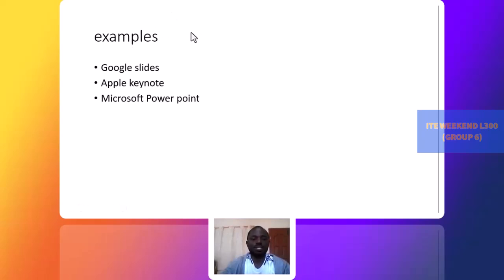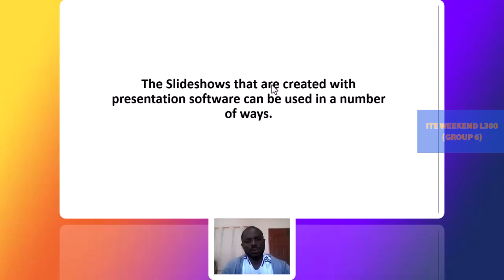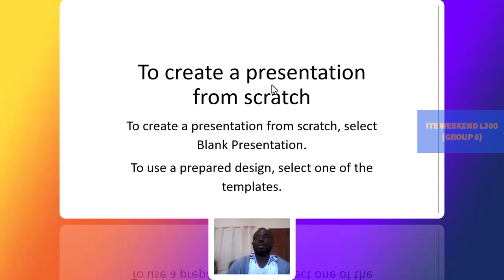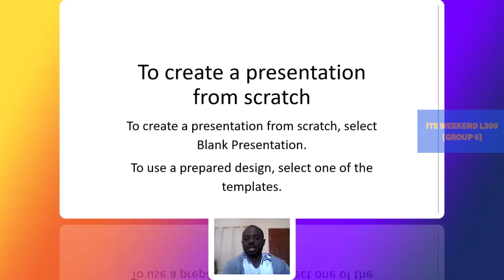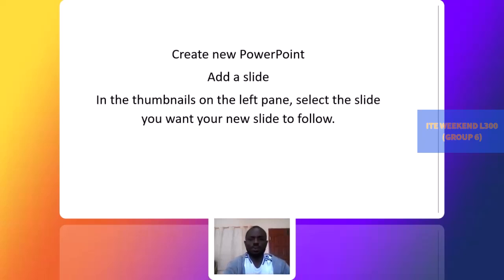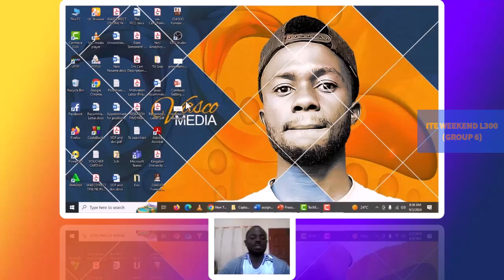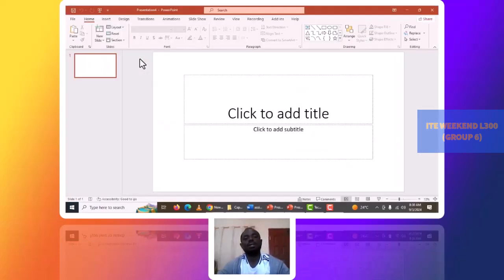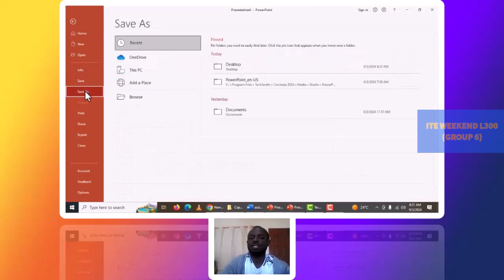PRESENTATION SOFTWARE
Follow me @nanayaw1tv on all social media hundles